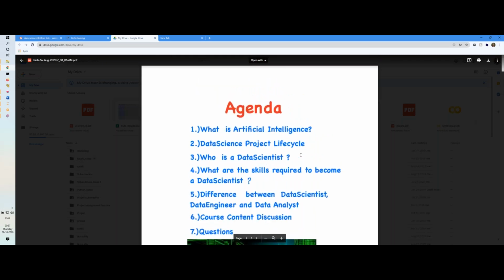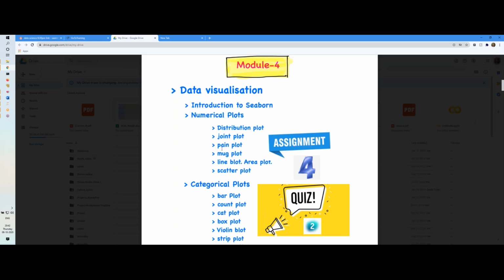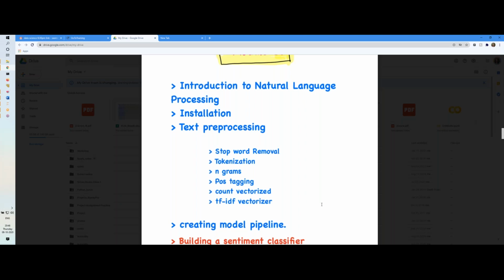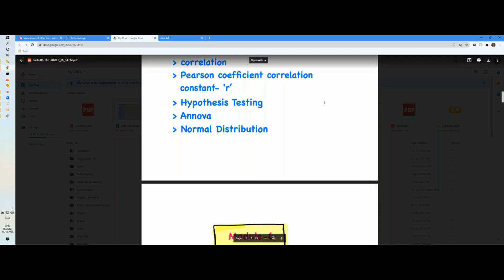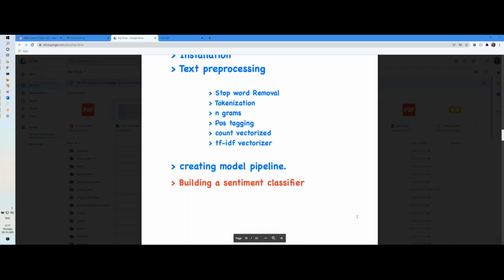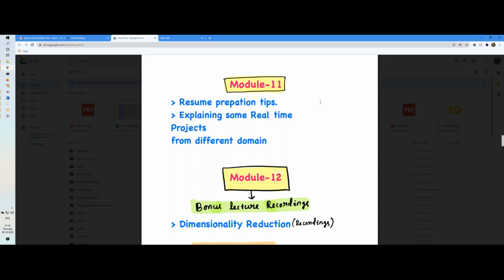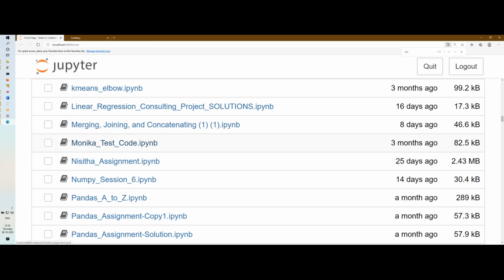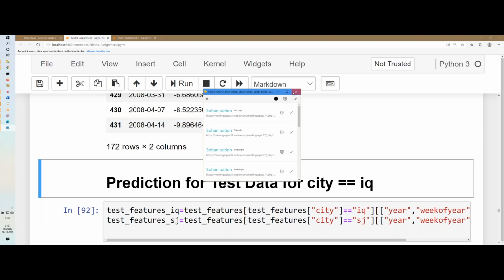DATA SCIENCE tutorial || Demo - 2 || by Mrs. Sasmitha on 08-10-2020 @8:30PM